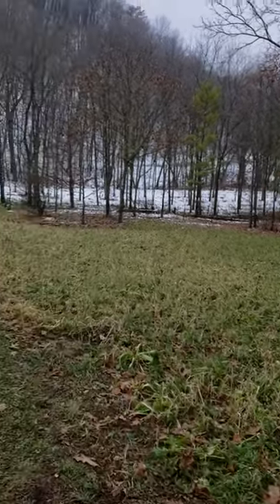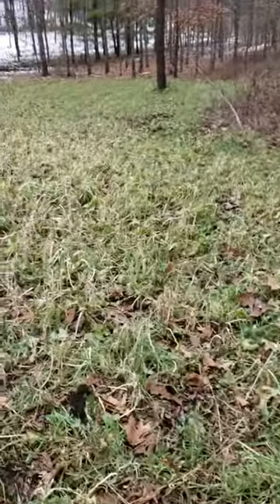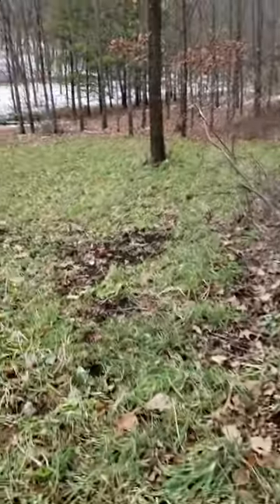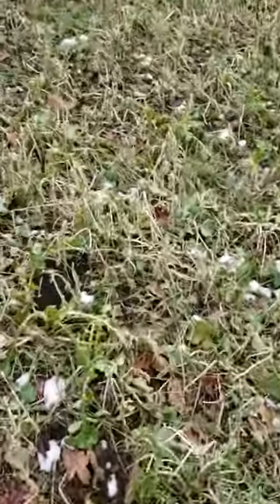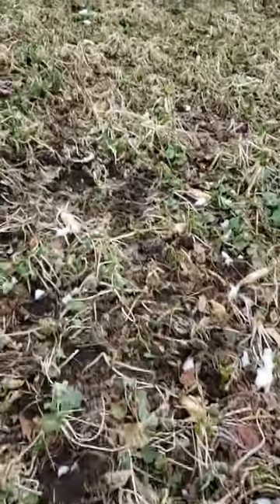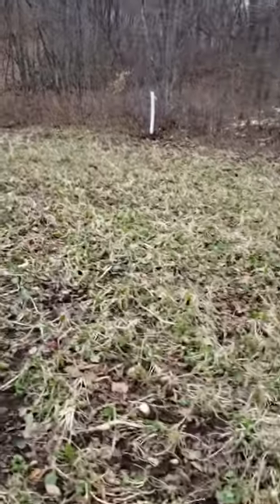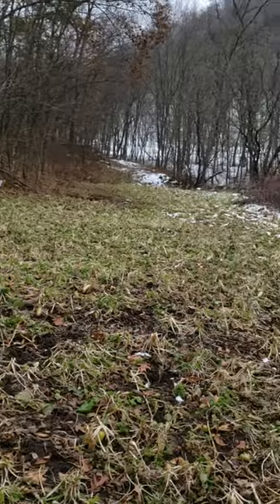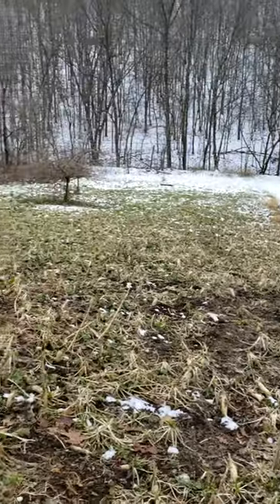Food Plots & Apple Trees For Whitetail Deer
A look at secondary food sources combined with food plots. Fruit baring shrubs and trees are a great option. In this video we take you along to look at the plots and freshly planted pair of Apple trees.